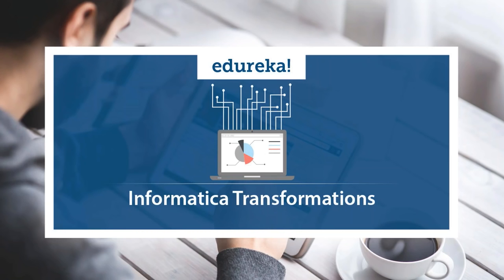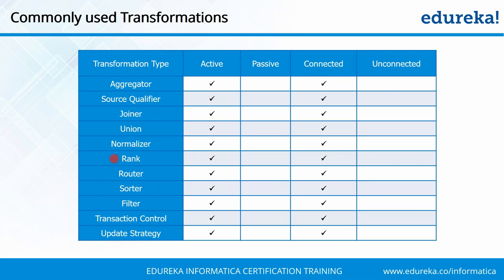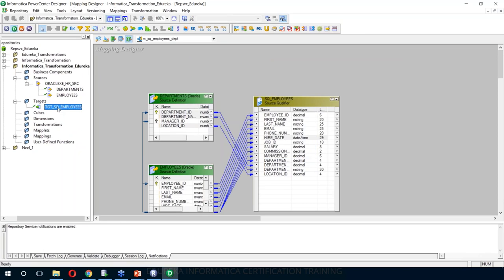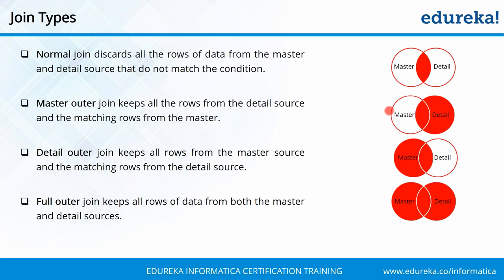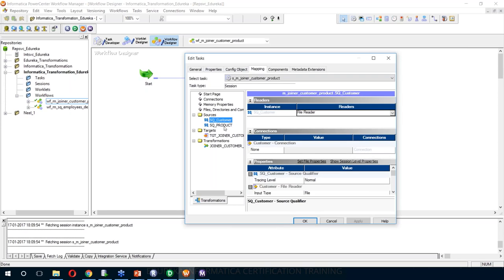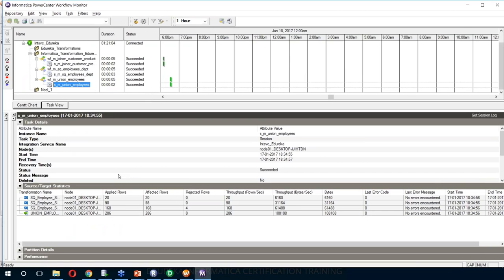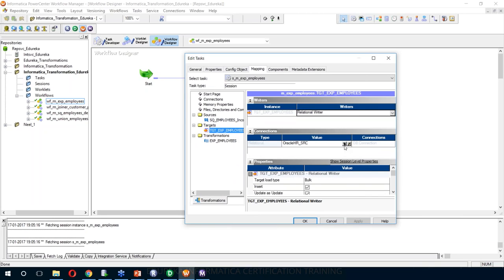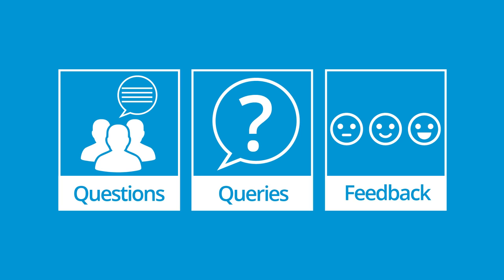Informatica Transformations with Examples Informatica Tutorial all transformations informatica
Informatica Transformations with Examples Informatica Tutorial Informatica Training

Informatica Tutorial
Informatica Tutorial
Informatica Tutorial

all transformations informatica

informatica interview questions and answers